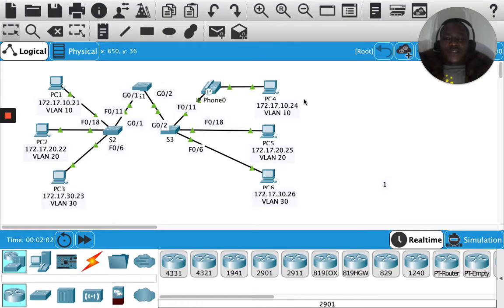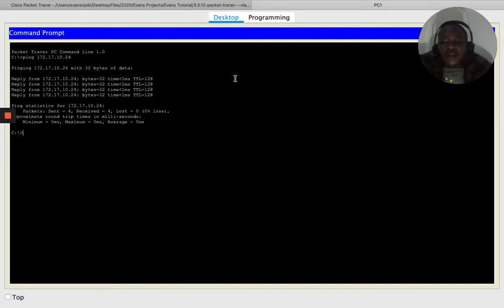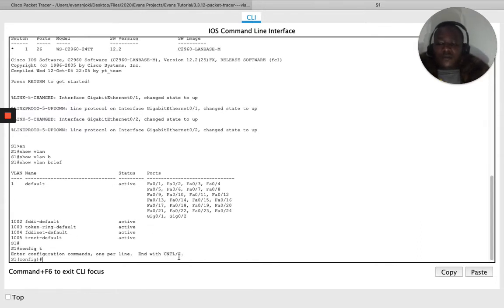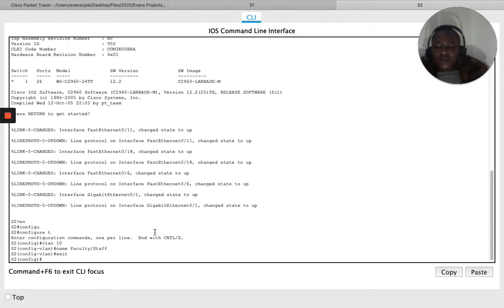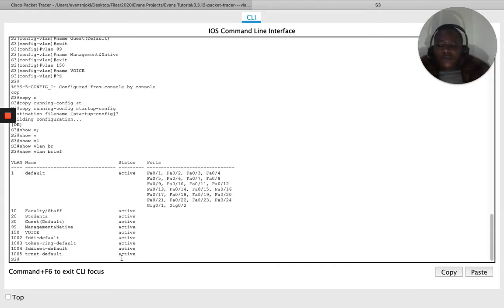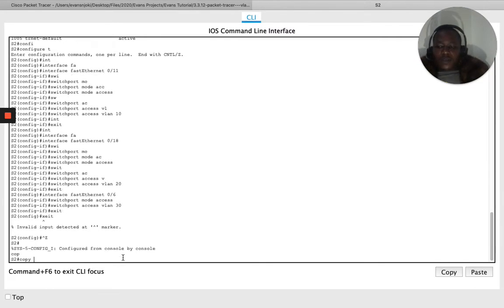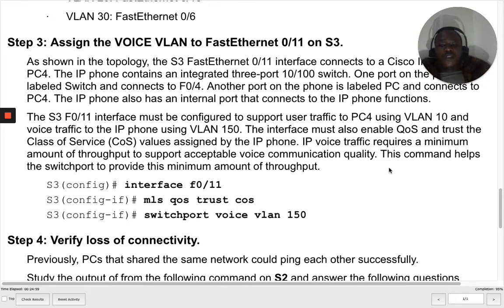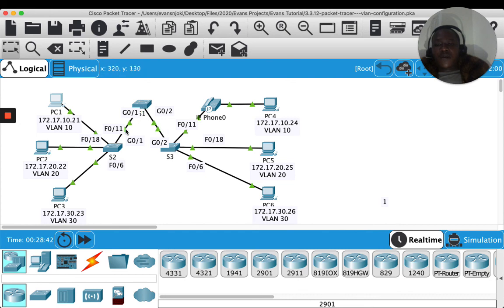VLAN Configuration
Understand how VLANs works in a multi-switched network and learn how to configure VLANs on Cisco Switches. Here we use CCNA2v7 Packet Tracer activity on VLAN Configuration.